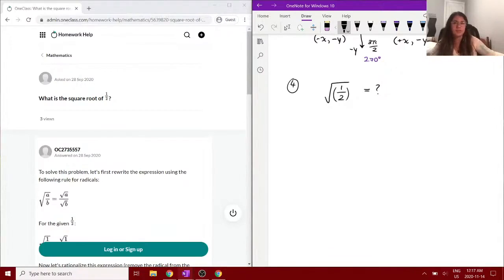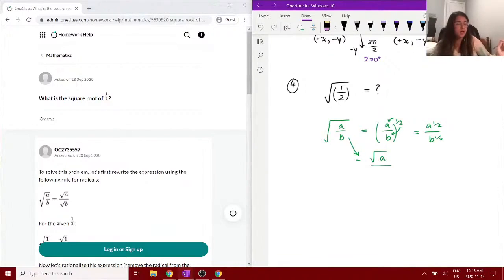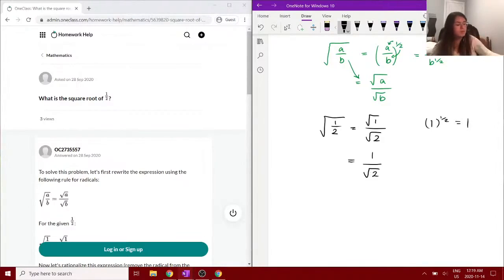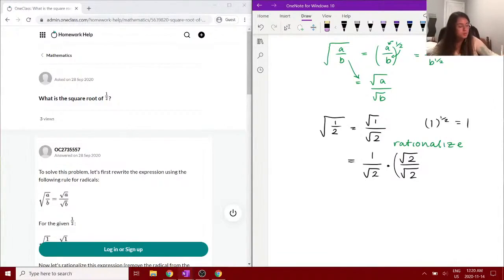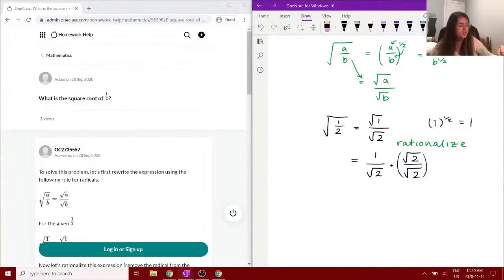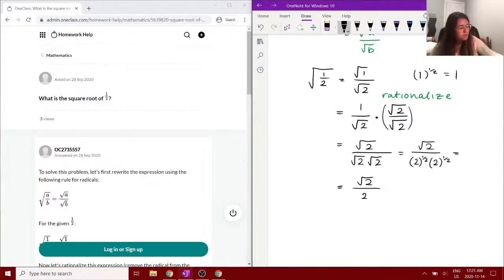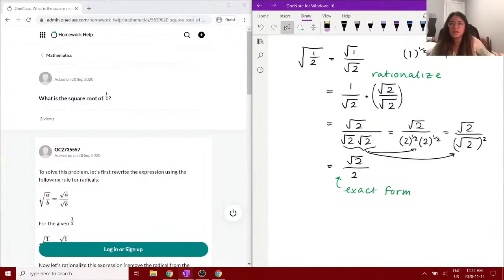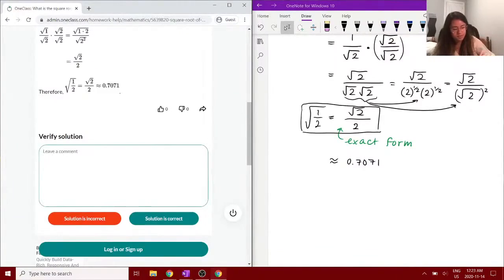What is the area of a trapezoid with bases and with a height of ?